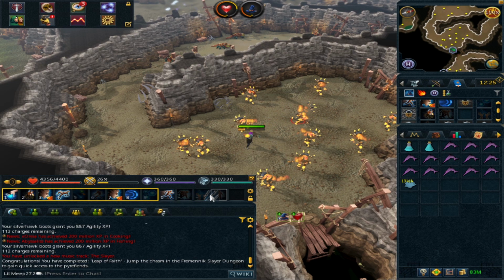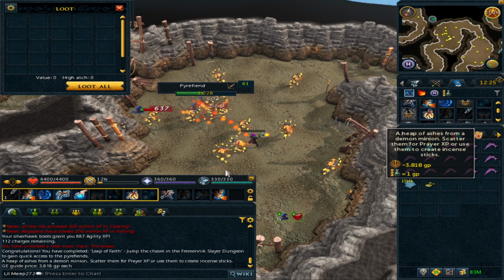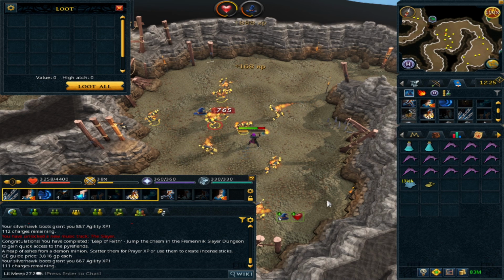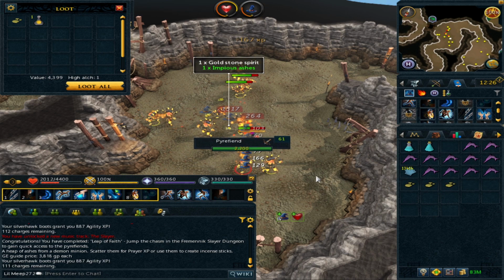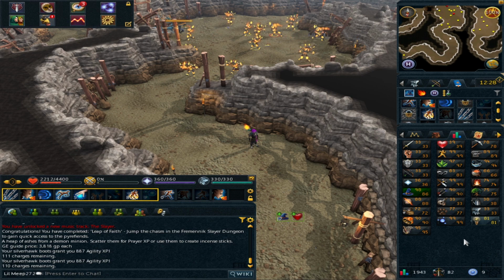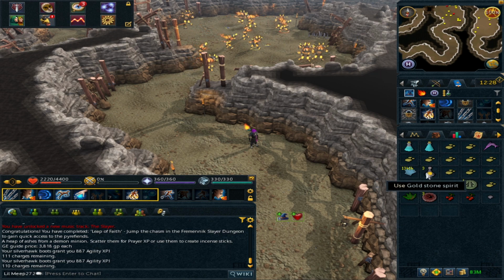Are Pyrefiends The Best Profitable Low Level AFK Monster To Train On? Runescape 3 Money Making Guide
Pyrefiends are a very low entry requirement to start but will be a great way to build an accounts stats u while being very very good profit while doing so.